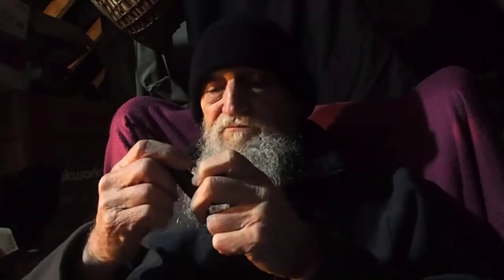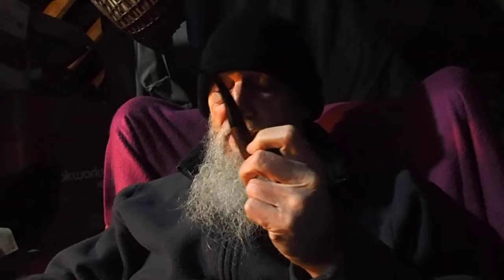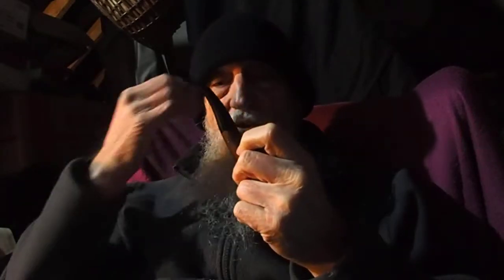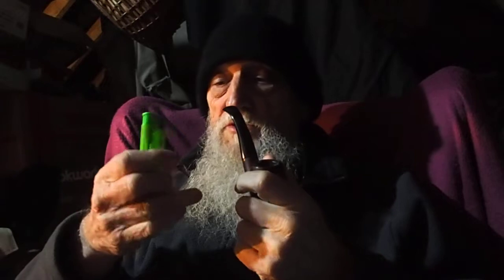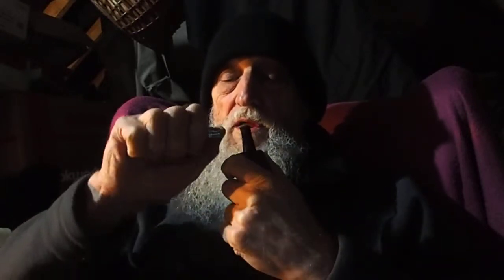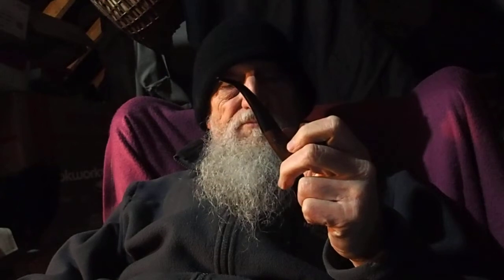Planta Original Danish Black V in the Bari briar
A sweet and tasty yet mild aromatic - better than I remember it last time.